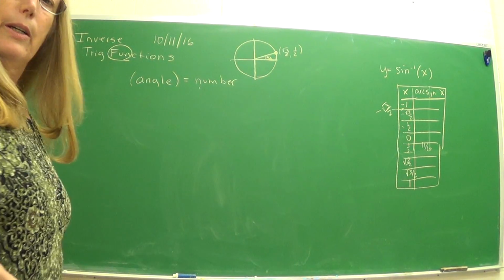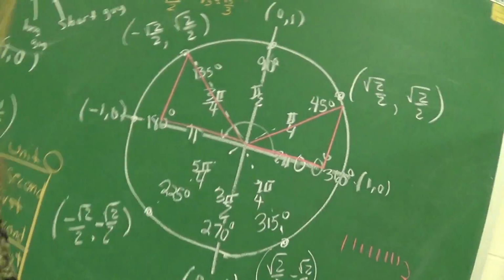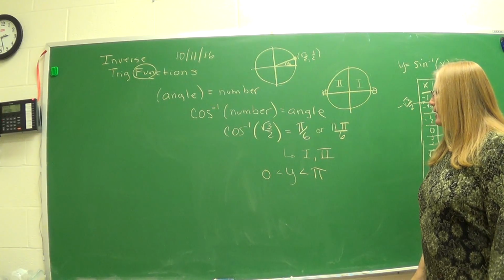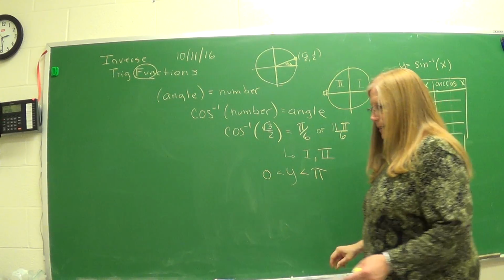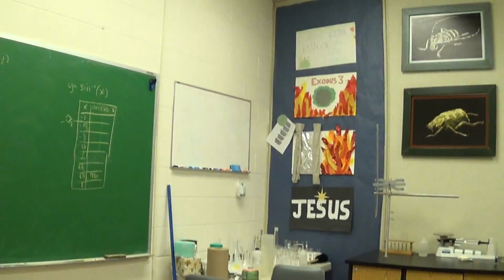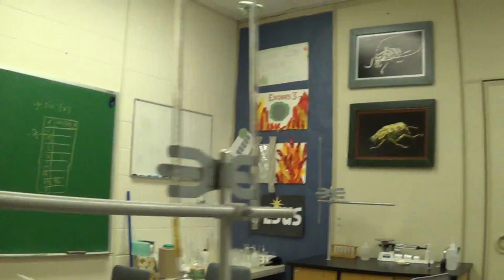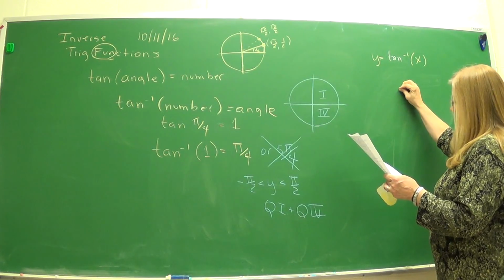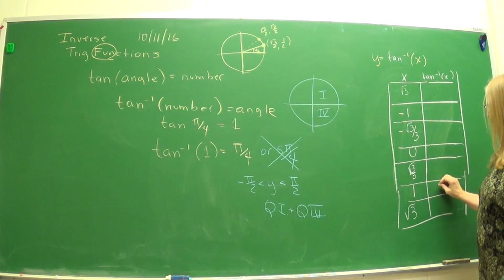PreCalc 10/11/16 Part 2 of 2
Inverse trig